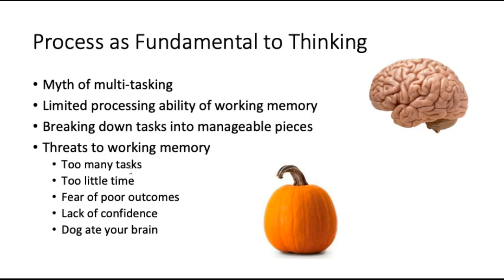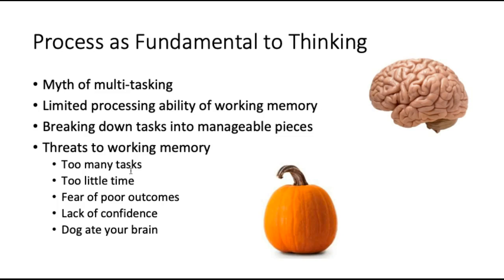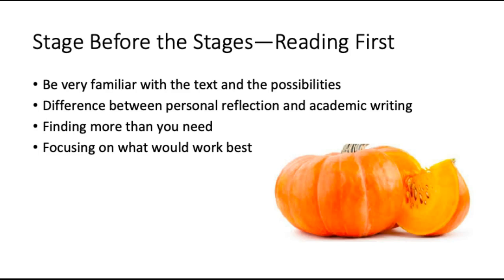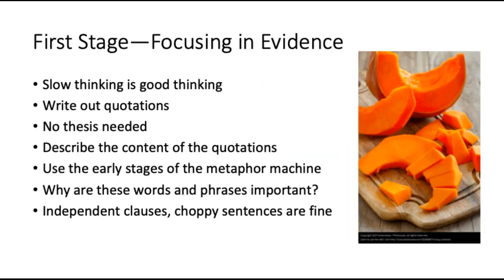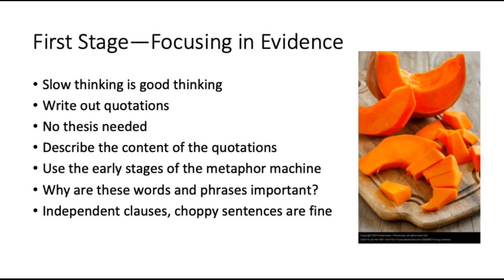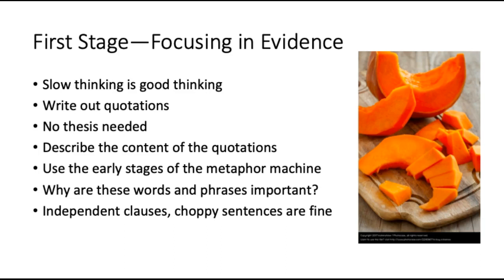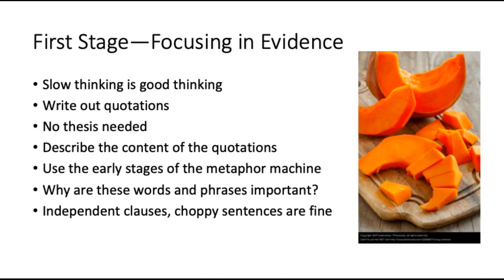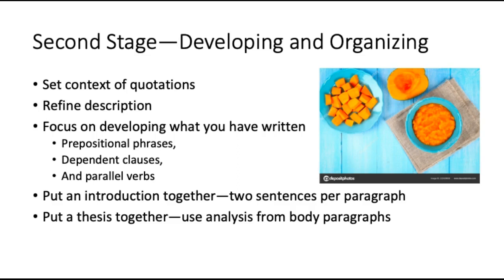The Writing Process for Antigone